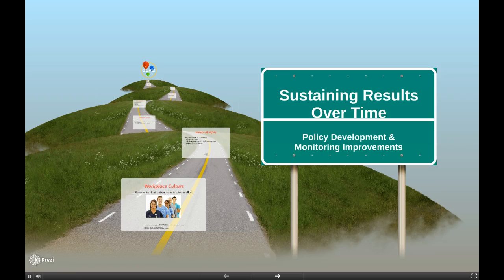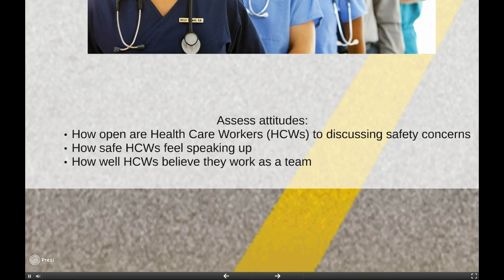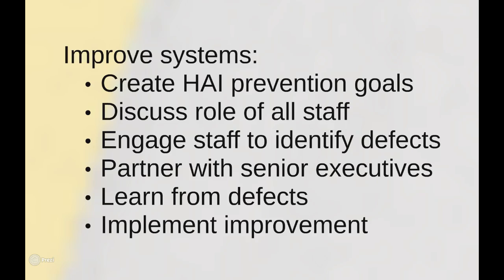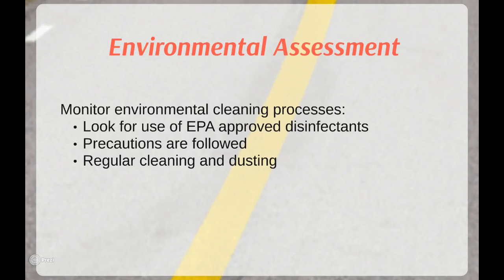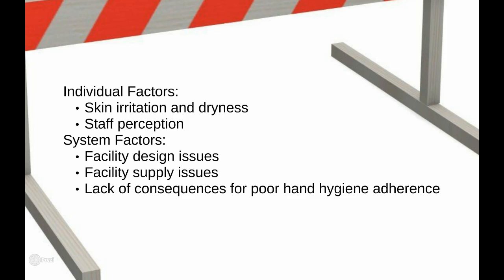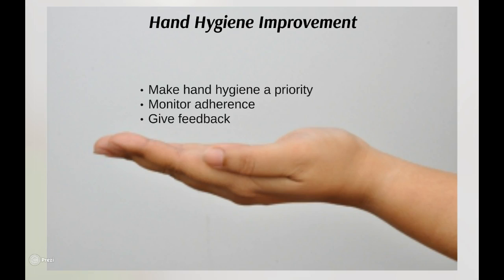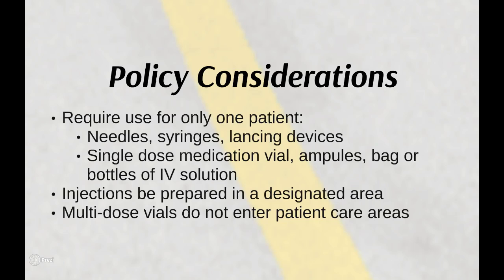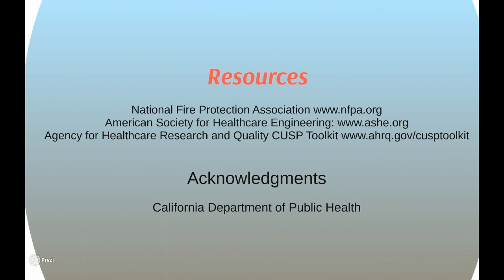Sustaining Results Over Time: Policy Development